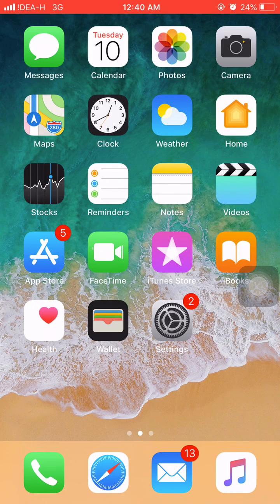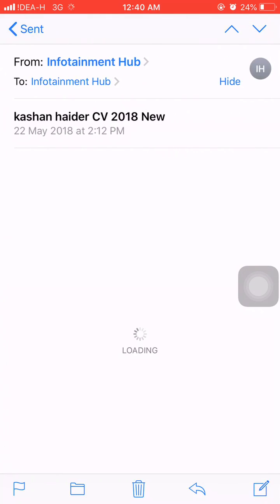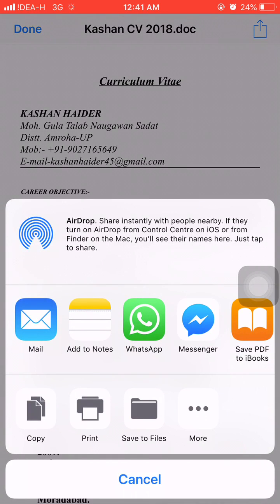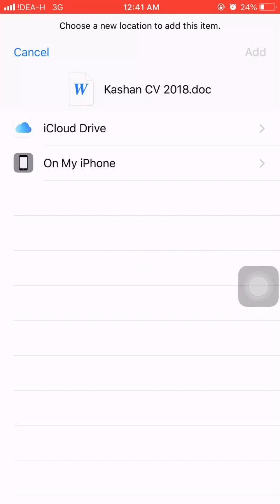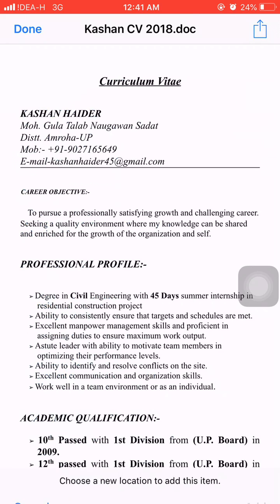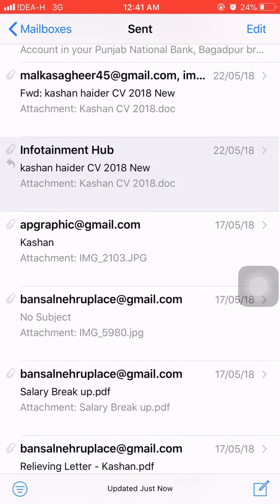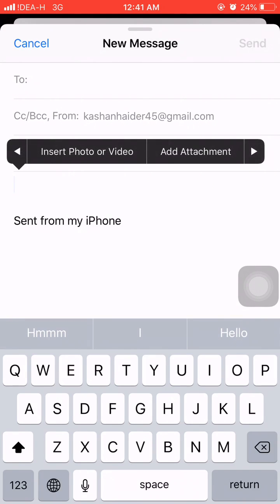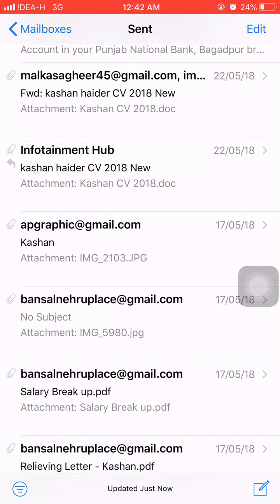How to upload files to iCloud Drive?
Hi Guys How are you all?
In this video i am gonna show you that How to upload files to your iCloud Drive, if you want to know that How to upload any file to your iCloud drive then keep watching this video.